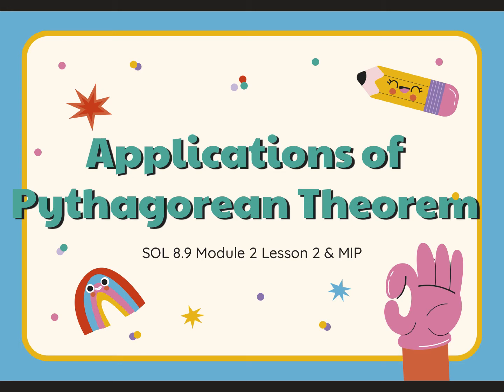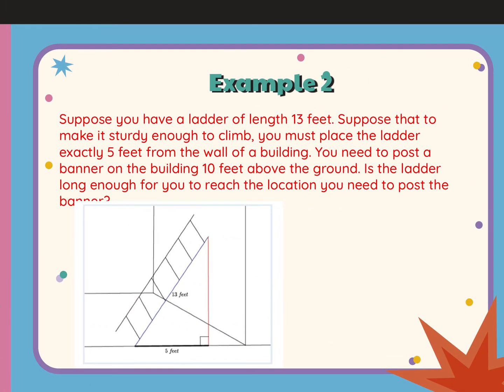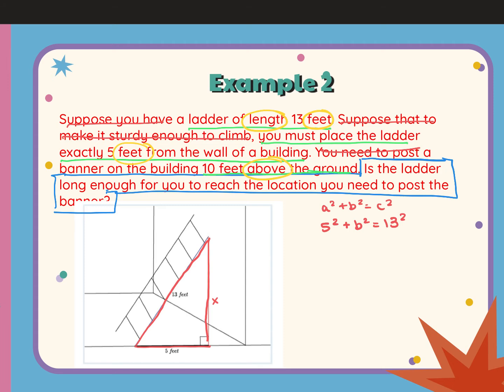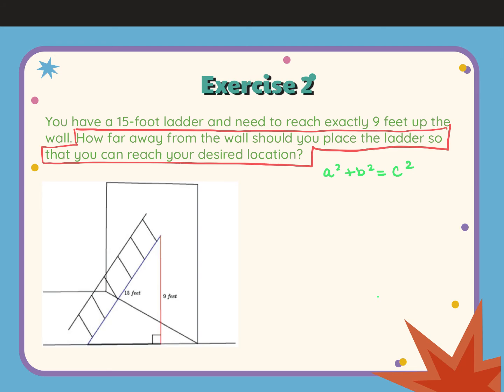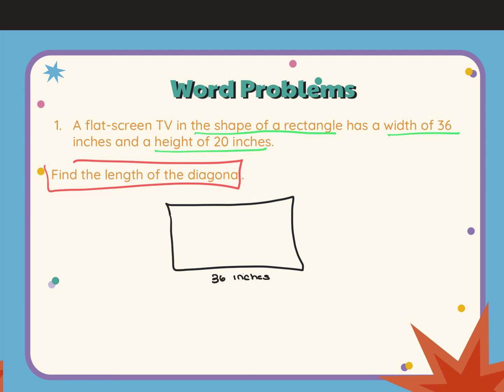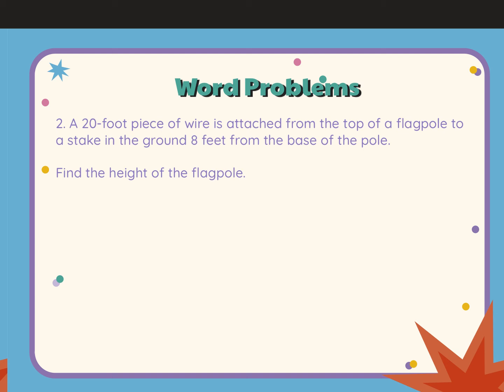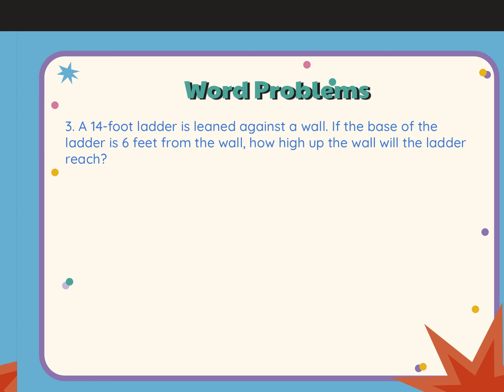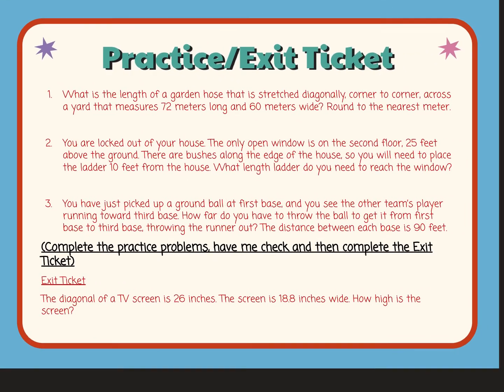Module 2 Lesson 2 & MIP.mp4